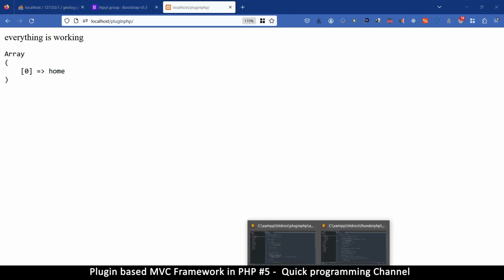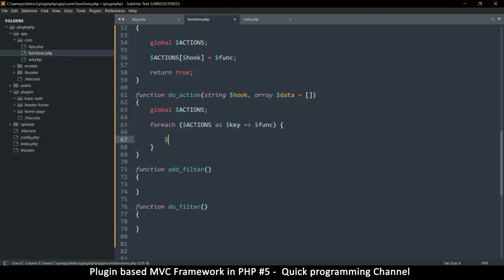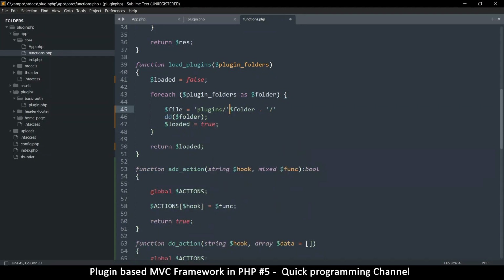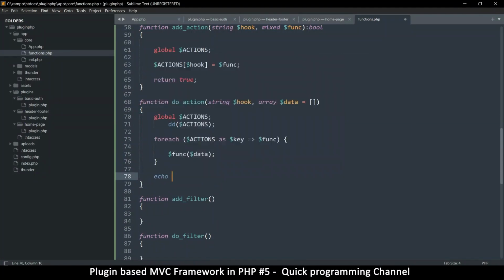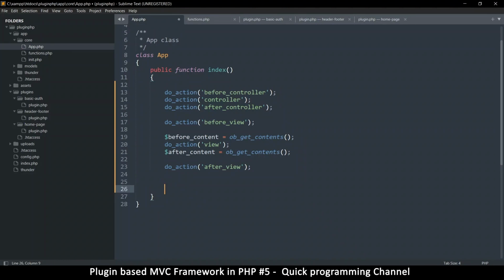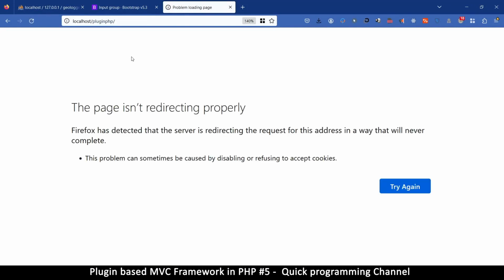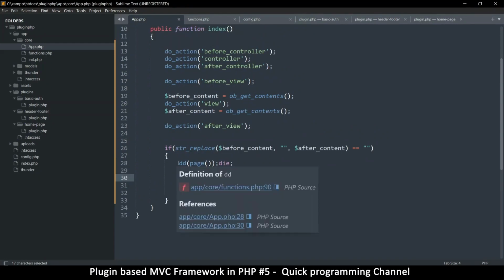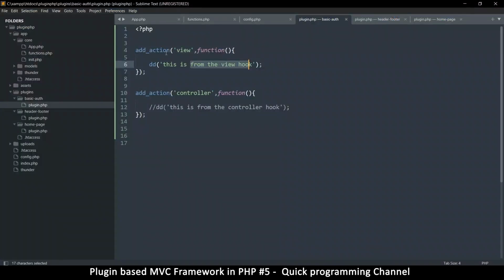Plugin based PHP MVC Framework from scratch #5 | Basic concept | Quick programming tutorial